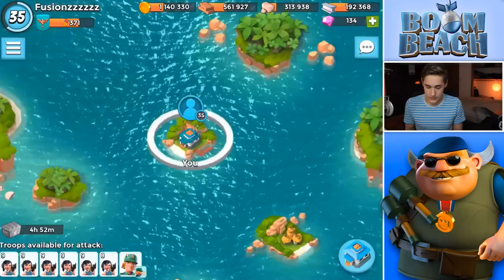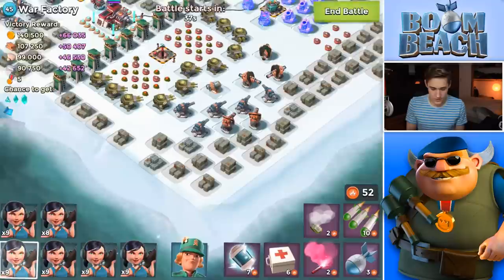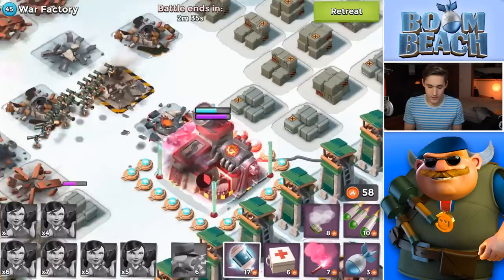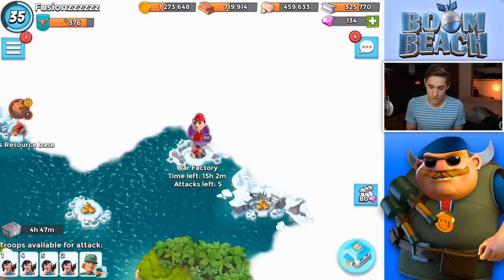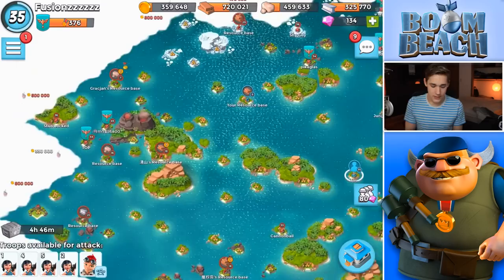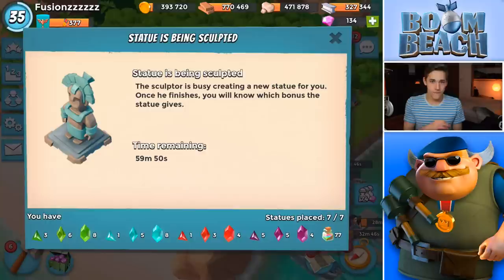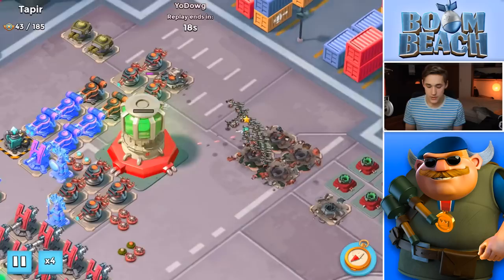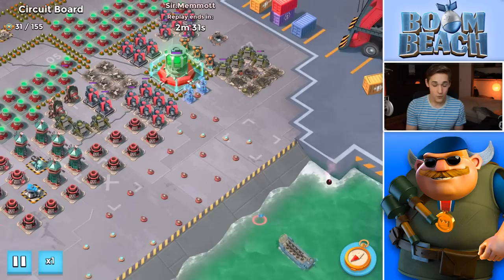Boom Beach How to Unlock Everspark as a Low Level! (War Factory Tutorial)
How to defeat the first gearheart war factory base! Easily unlock everspark in Boom Beach!

Low level operation gameplay! Best Boom Beach gameplay, attack strategies and amazing base designs here on CosmicDuo

Main Task Force (Rejects Redux)- 9PJLV9VJ